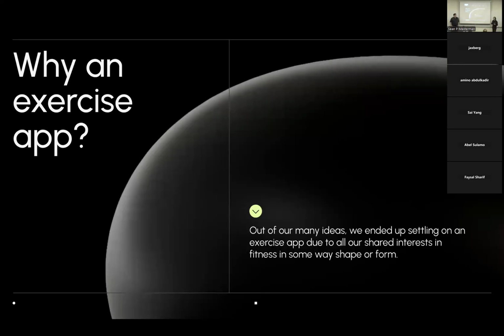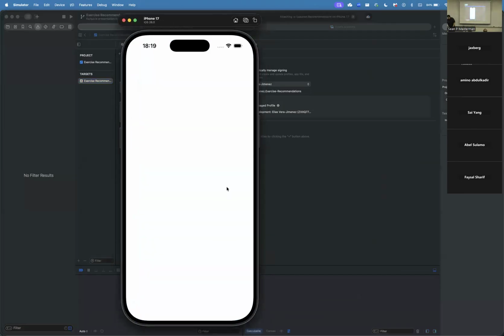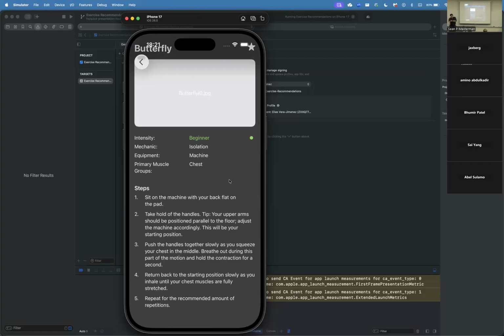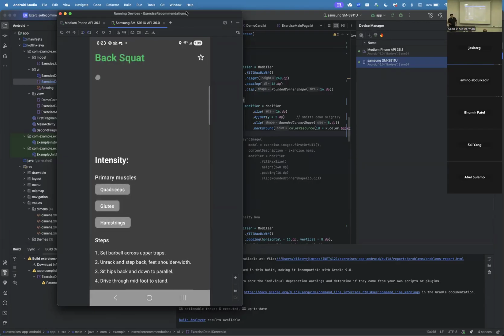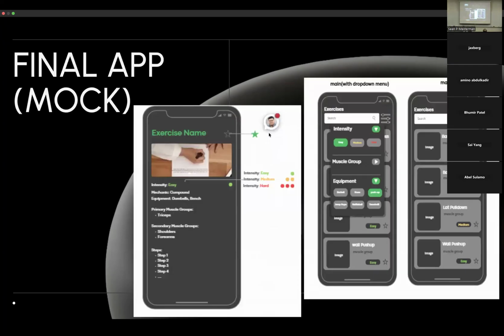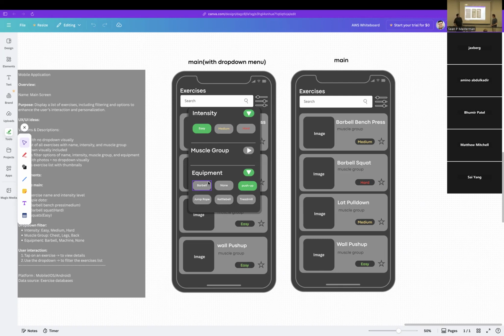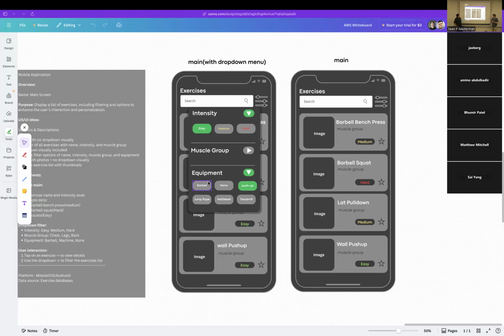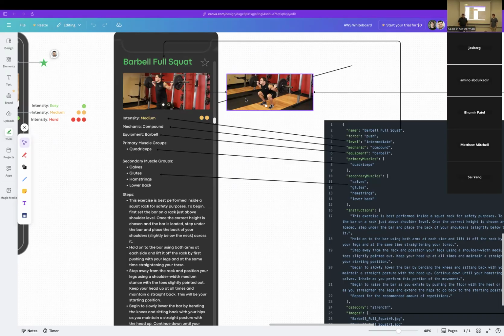UMN CCAPS INET4121 Product Review 11 19 2025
The University of Minnesota's College of Continuing and Professional Studies (CCAPS)- IT Infrastructure (ITI) program- INET4121- Advanced DevSecOps and Automation- Fall 2025.

A small and mighty team of INET4121 students is following Agile/Scrum and DevSecOps methodologies this semester to build a mobile fitness app for iOS and Android. In this video, the students are providing a Product Review for a group of peers in INET4032, their Professor, Joe Axberg, and their two industry Product Owners, Jon Gregersen and Dylan Johnson.

This session helped the Scrum Team focus their efforts for their final Sprint and prepare for their Product Demo Day during the last night of class.